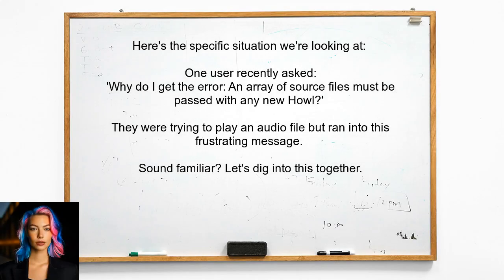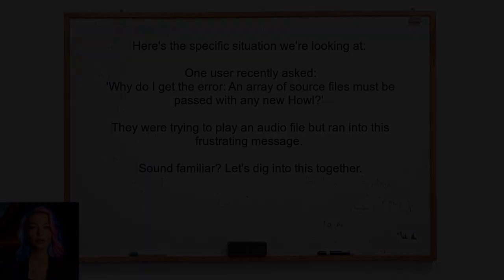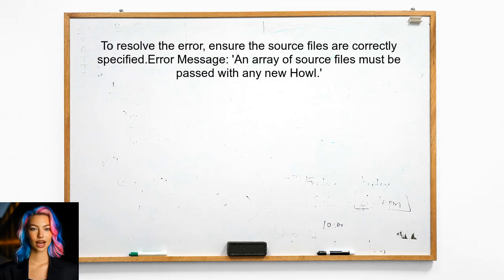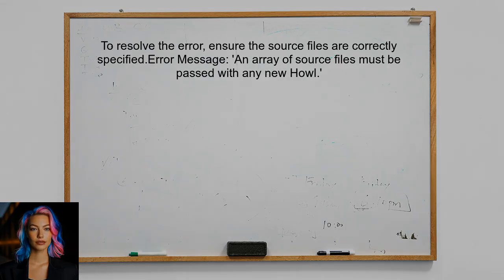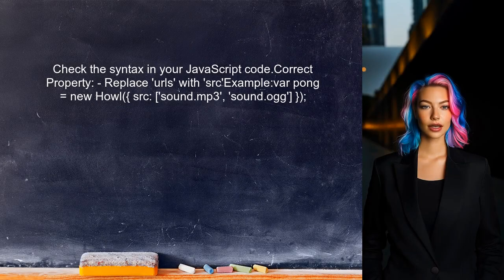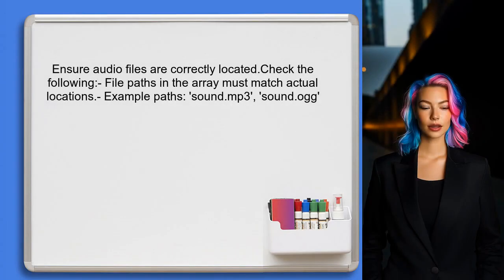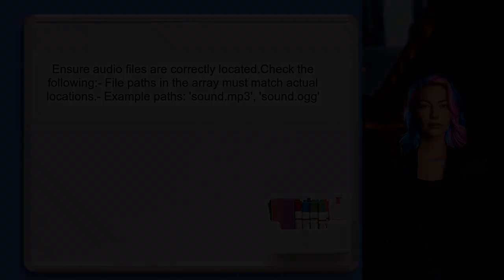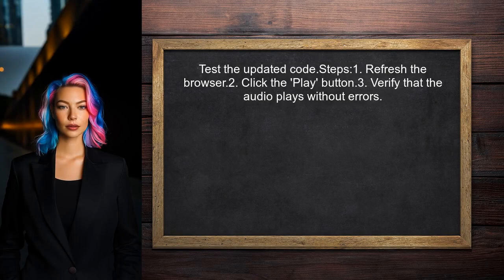Howler.js Error: Fix 'An Array of Source Files Must Be Passed' Issue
In this video, we tackle a common issue encountered by developers using Howler.js: the dreaded "An Array of Source Files Must Be Passed" error. Whether you're building a web application with audio features or simply experimenting with sound, this error can be frustrating. Join us as we break down the problem, explore its causes, and provide step-by-step solutions to get your audio playback back on track.

Today's Topic: Howler.js Error: Fix 'An Array of Source Files Must Be Passed' Issue

Related to: howler.js, howler.jserror, fixhowler.jserror, anarrayofsourcefilesmustbepassed, howler.jstroubleshooting, javascriptaudiolibrary, audioplaybackissues, webaudiosolutions, codingerrors, javascripterrors, webdevelopment, audioprogramming, howler.jsguide, programmingtutorials, front-enddevelopment,